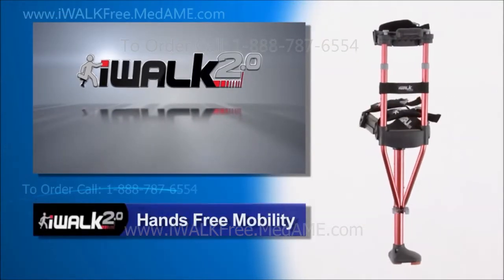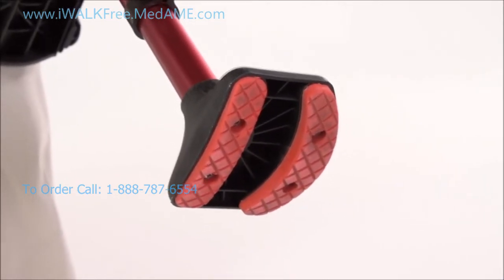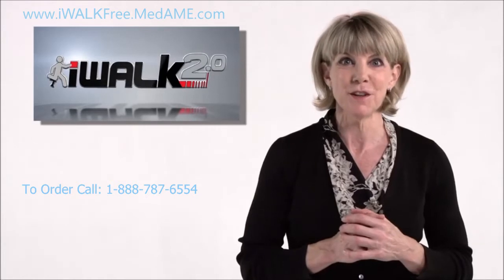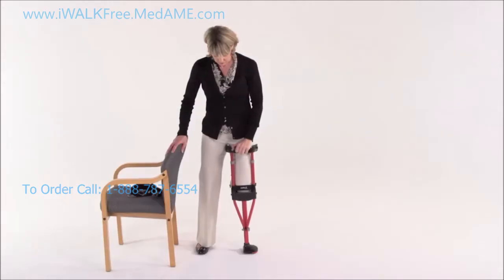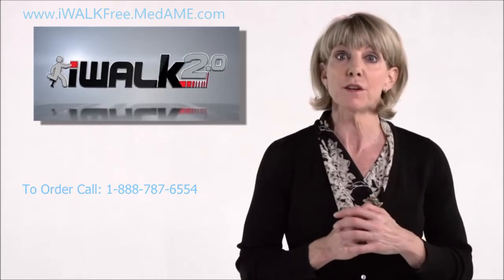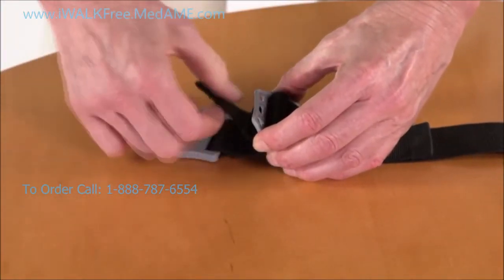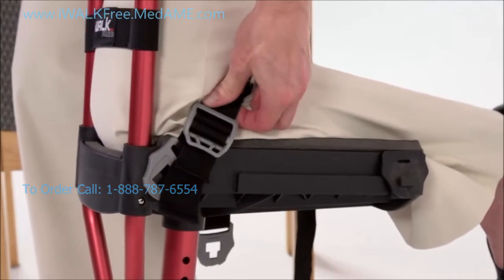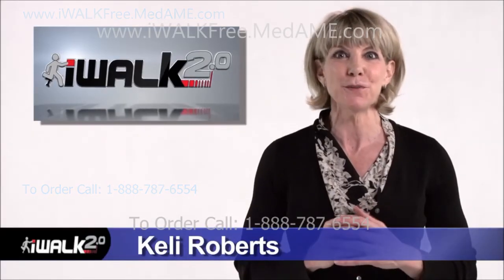Handless crutch iWALKFREE reviews best alternative to crutch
Conventional crutches use your hands & arms to support your weight; the iWalk handless crutch uses the uninjured parts of your leg to support your weight when you stand or walk.